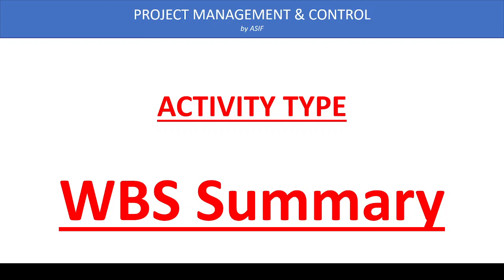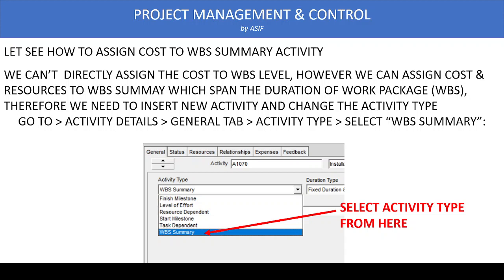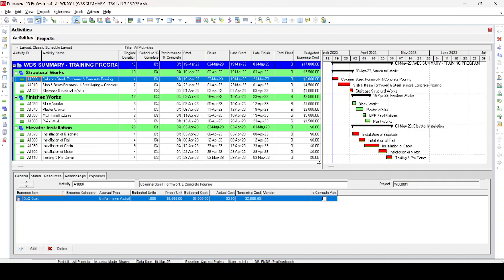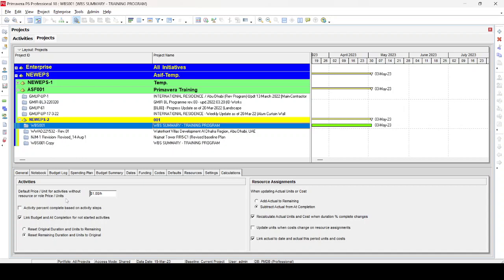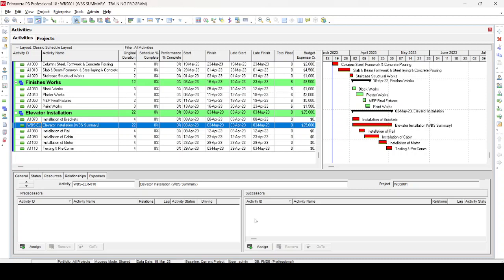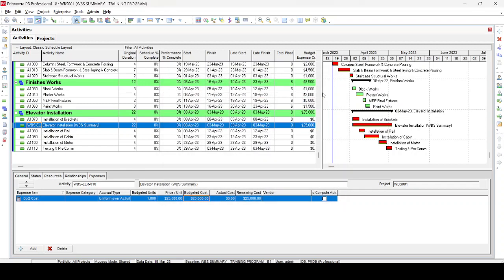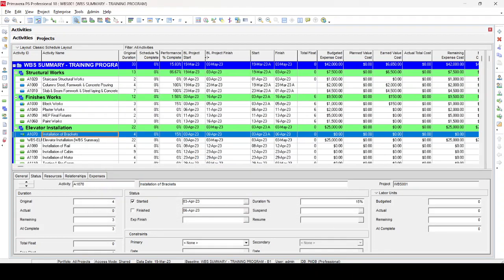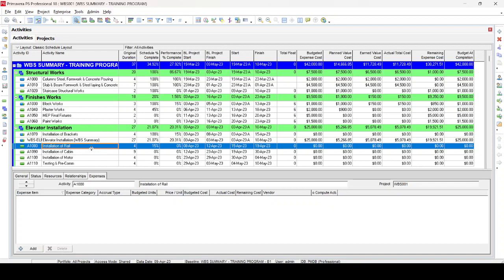WBS Summary Task Activity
WBS SUMMARY is the type of activity and is used to assign Cost & Resources to WBS Summary OR Work Package Level which span over the duration of the that Package,

It is type of "Top-Down Estimate" and is efficient technique to use when the Cost breakdown and/or resource assignment are not available for the activities under that particular WBS/Work-package level, for example but not limited to:
1) Installation of Elevator
2) Installation of Garbage Chute etc...
Normally for above items there is only single BoQ item without further breakdown, whereas in the program it consists of several activities. In this scenario WBS Summary activity is one of the solution to assign cost and resources to WBS Level which relate to all activities under that WBS.
To insert WBS Summary activity, we need to add an activity and change Activity type to "WBS Summary" and make further changes in Project-EPS for the "Unite rates for activities without resources" and "Resource Assignment".

WBS Summary activity is resemble with the LEVEL OF EFFORT with the difference that it does not contain any relationships (Predecessor or Successor)

In this video I try to give little brief/into of Earn Value Management to compute the Plan and Actual values.